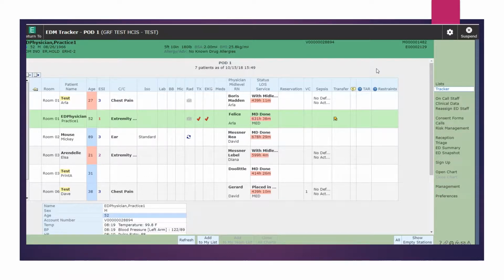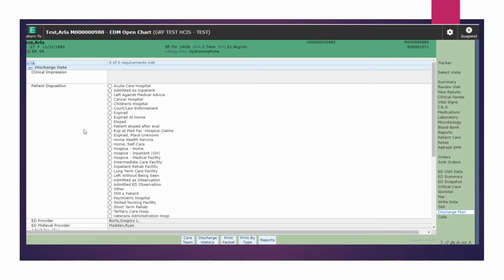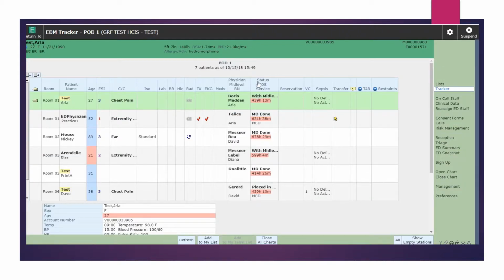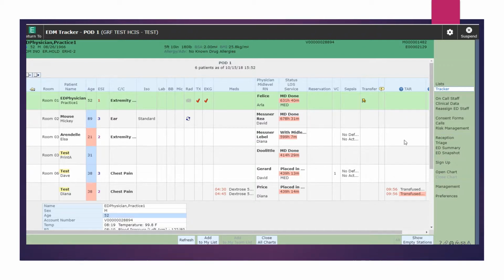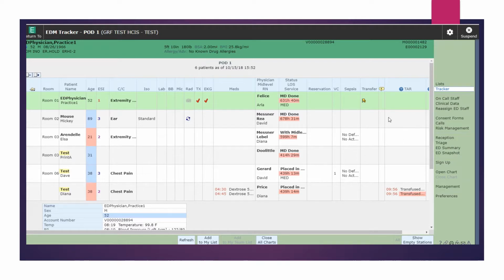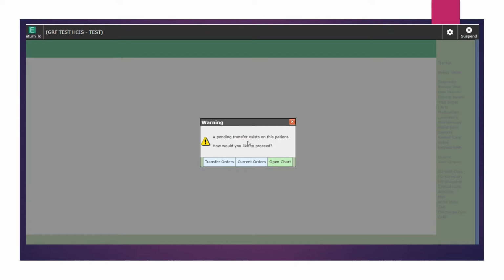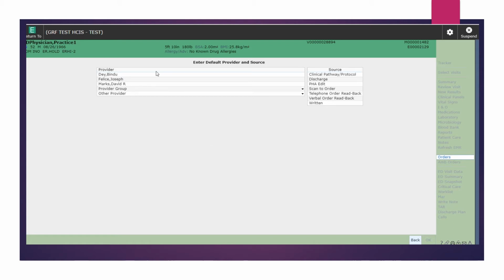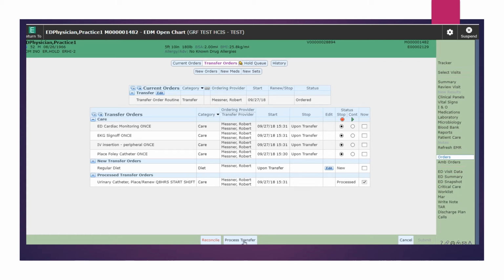How to remove OR Patient from ED Tracker & Transfer Orders Reveiw